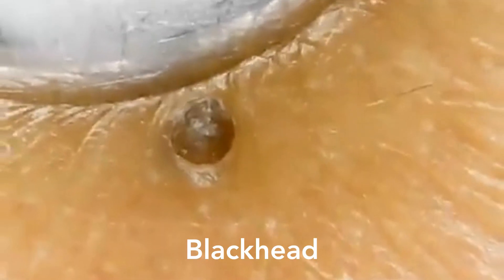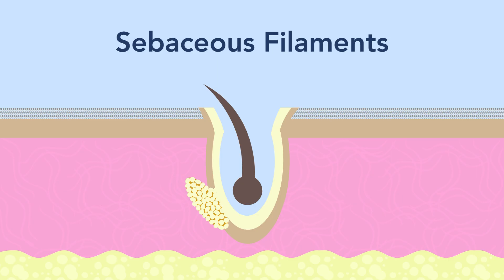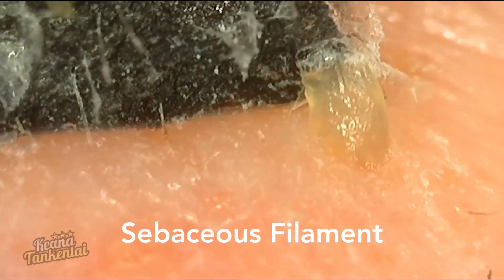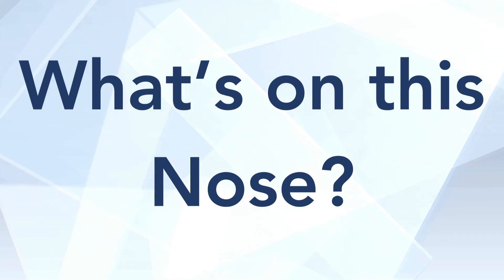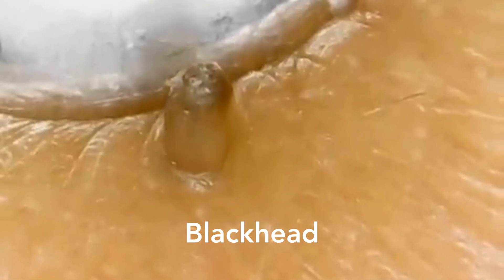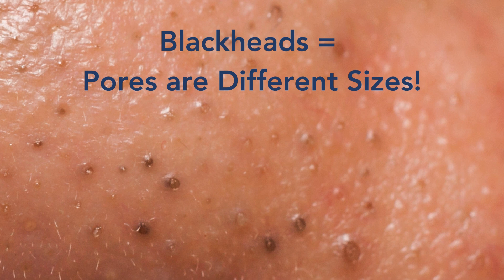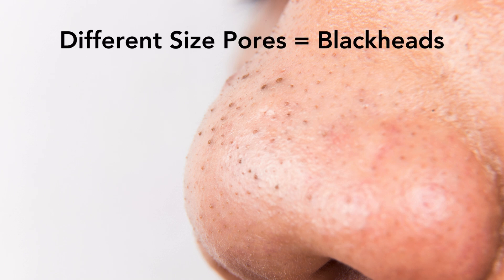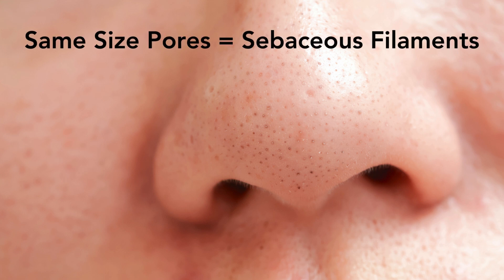Sebaceous Filaments vs Blackheads | Dermatologist Explains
Sebaceous filaments vs blackheads! What's the difference between sebaceous filaments and blackheads? Let's discuss!

00:00 Intro
00:15 Sebaceous Filament
00:47 Blackhead (Open Comedone)
1:31 Guessing Game!

Paula's Choice Skin Perfecting 2% BHA Liquid
CeraVe SA Cleanser

CeraVe Retinol Serum for Post-Acne Marks and Skin Texture
Differin Acne Treatment Gel
La Roche-Posay Effaclar Adapalene Gel 0.1% Acne Treatment

EltaMD UV Clear Face Sunscreen
La Roche-Posay Toleriane Double Repair Face Moisturizer

Kate Somerville EradiKate Daily Foaming Cleanser Acne Treatment
ma:nyo Pure Cleansing Oil Korean Facial Cleanser, Blackhead Melting
Bioderma - Atoderm - Face and Body Cleansing Oil
Aztec Secret– Indian Healing Clay